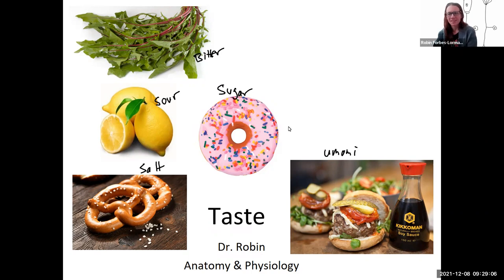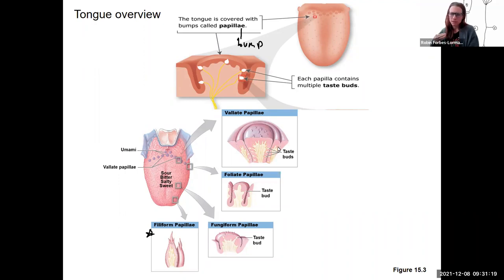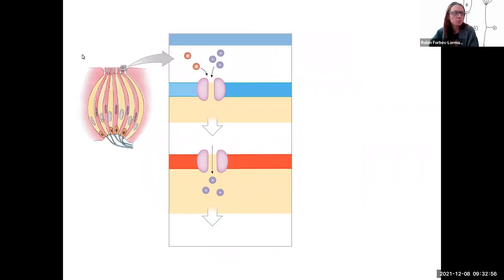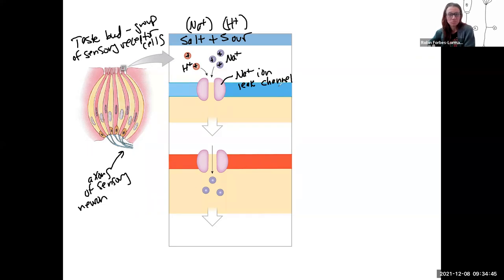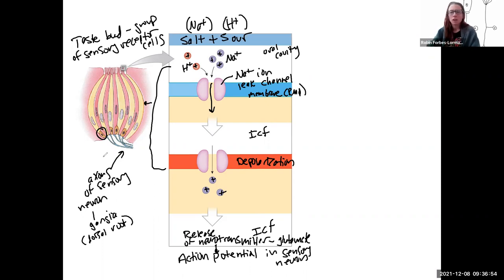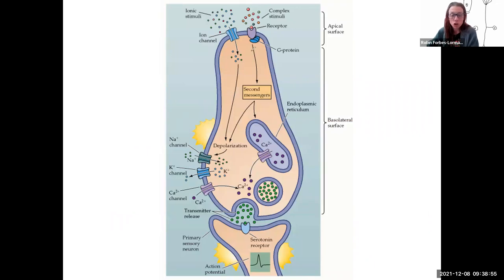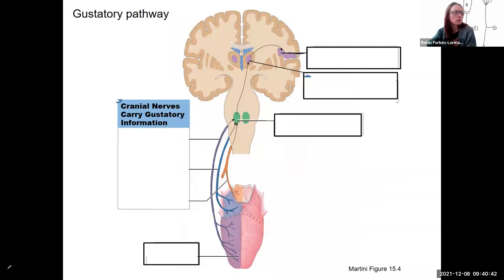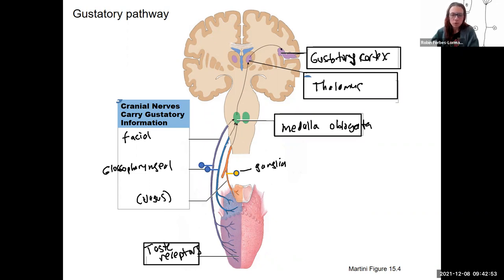15 3 Taste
Identify and describe the location and structure of taste buds.
Explain the process by which tastants activate gustatory receptors.
Trace the path of gustation from gustatory receptors through specific cranial nerves to various parts of the brain.